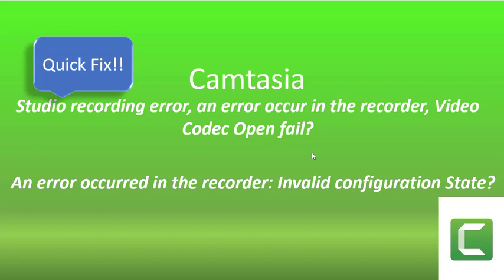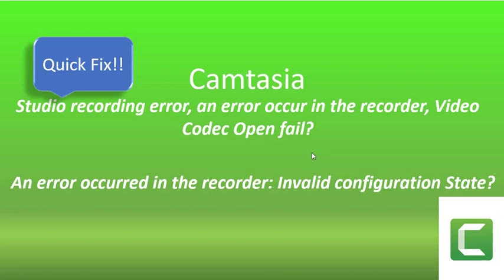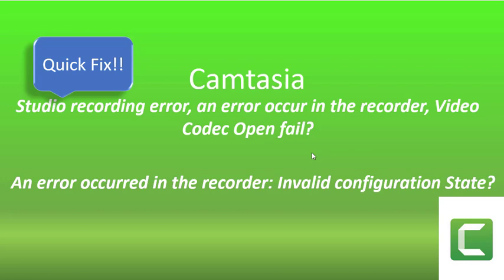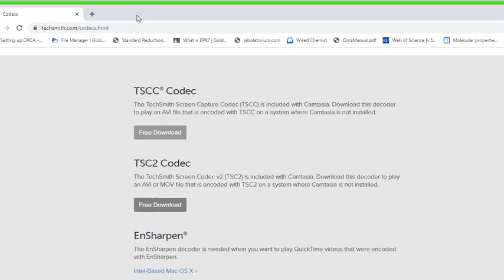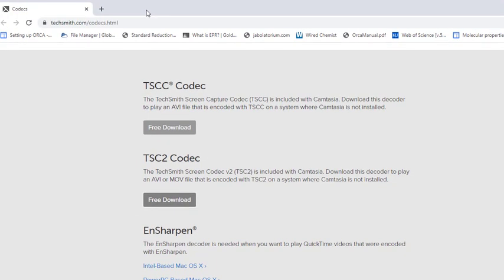Quick Fix to Camtasia Studio Recording error, an error occur iin the recorder, invalid configuration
Studio recording error, an error occur in the recorder, Video Codec Open fail?
An error occurred in the recorder: Invalid configuration State?
Then work with me as I show you how you can solve your problem in 2 minutes.